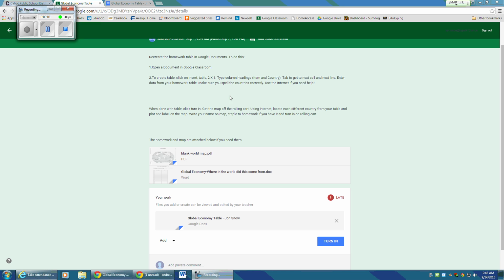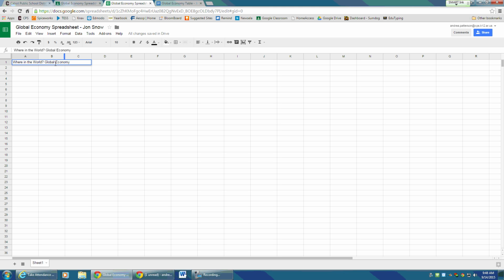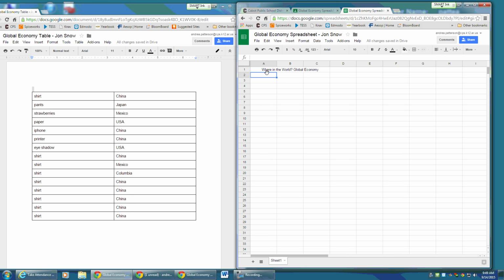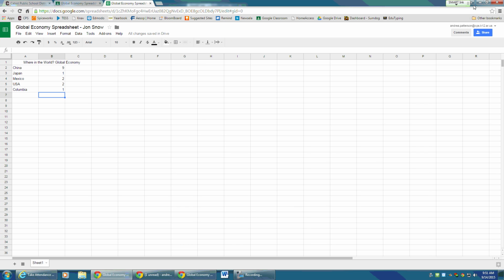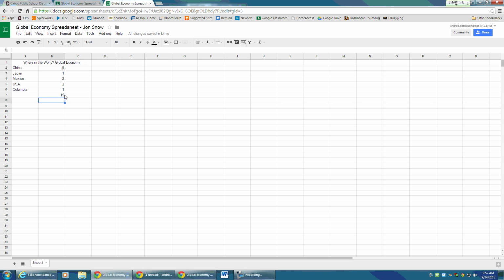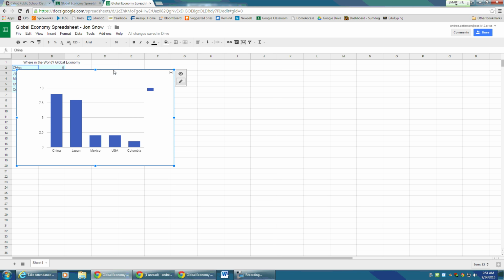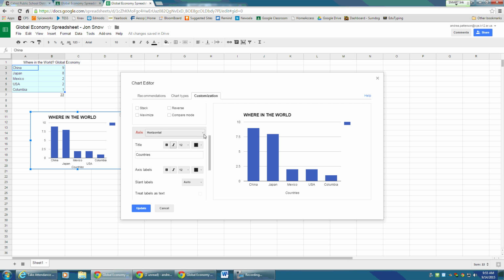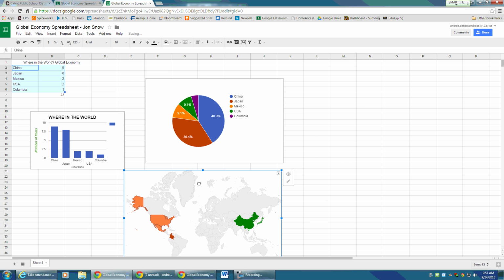Global Economy Spreadsheet